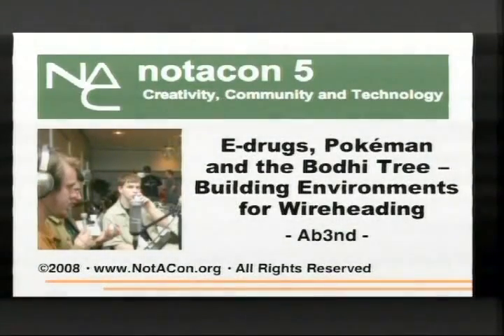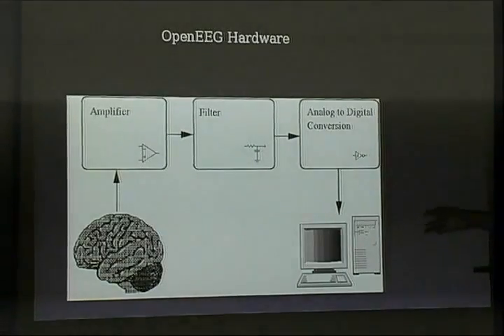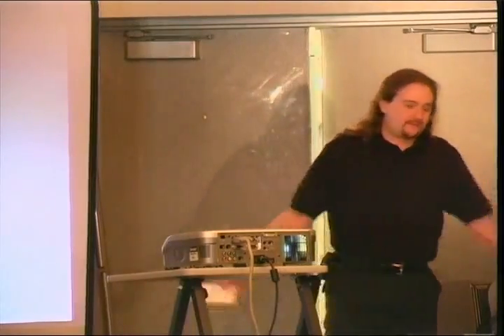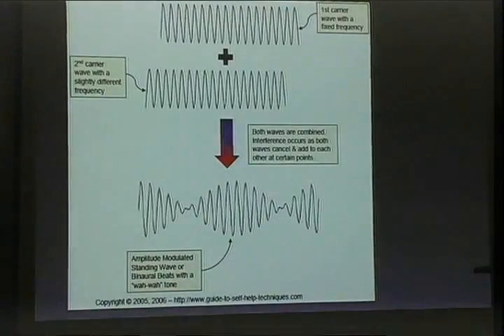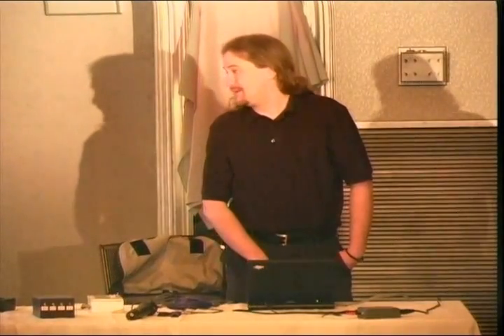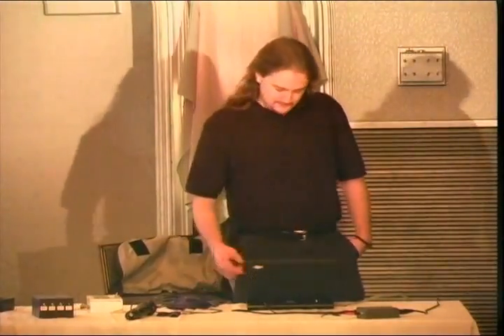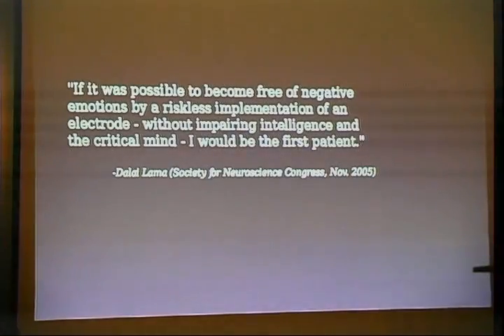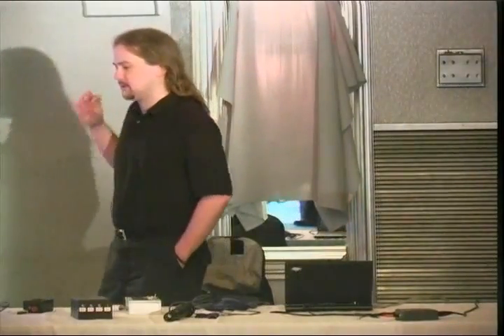NOTACON 5 Building a Hardware and Software Environment for Wireheading